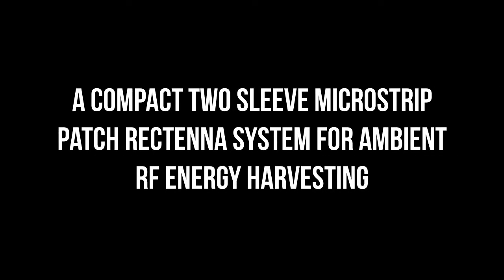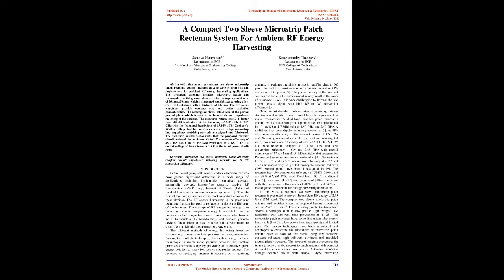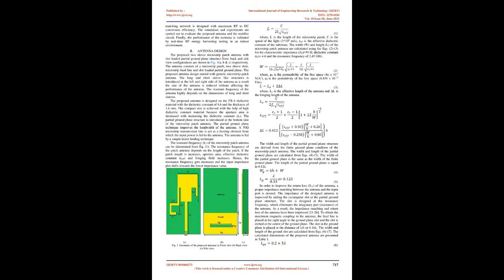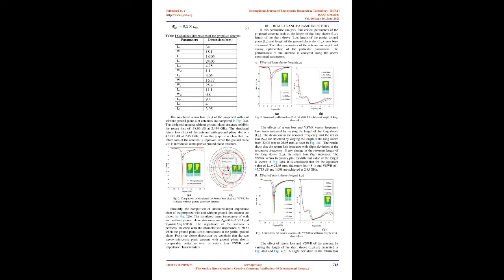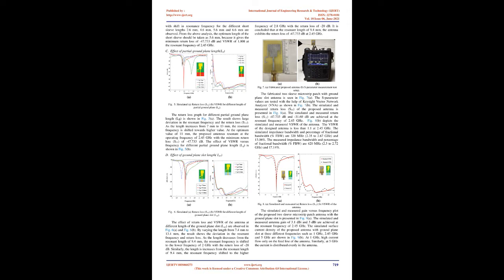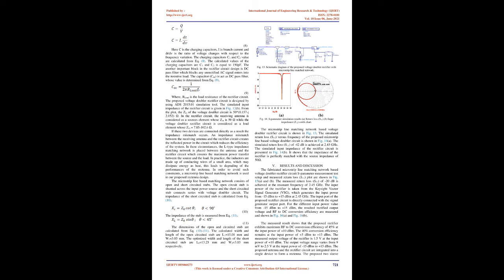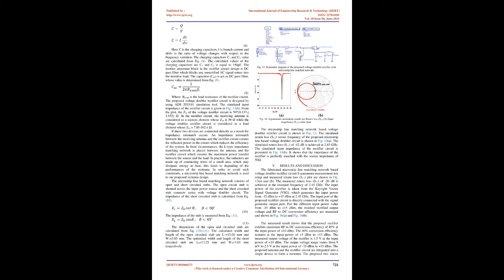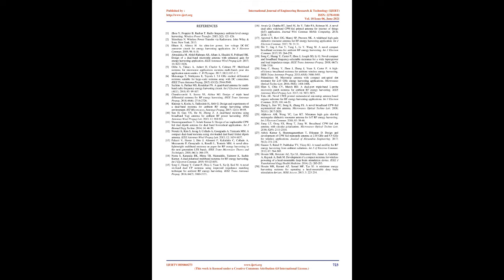A Compact Two Sleeve Microstrip Patch Rectenna System For Ambient RF Energy Harvesting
IJERTV10IS060273
 Saranya Narayanan , Kesavamurthy Thangavel

In this paper, a compact two sleeve microstrip patch rectenna system operated at 2.45 GHz is proposed and implemented for ambient RF energy harvesting applications. The proposed antenna includes microstrip patch and rectangular partial ground plane structure occupies a total area of 26 mm x70 mm, which is simulated and fabricated using a low cost FR-4 substrate with a thickness of 1.6 mm. The two sleeve structures provide compact size and better radiation characteristics. The rectangular slot is introduced at the partial ground plane which improves the bandwidth and impedance matching of the antenna. The measured return loss (S11) better than -10 dB is obtained at the frequency of 2.35 GHz to 2.67 GHz with the fractional bandwidth of 17.14%. The Cockcroft- Walton voltage doubler rectifier circuit with L-type microstrip line impedance matching network is designed and fabricated. The measured results demonstrate that the proposed rectifier circuit achieved the maximum RF to DC conversion efficiency of 45% for 2.45 GHz at the load resistance of 2 K. The DC output voltage of the rectenna is 1.5 V at the input power of +10 dBm.